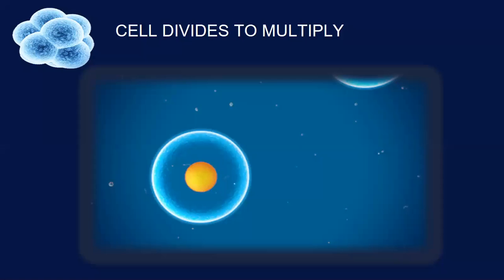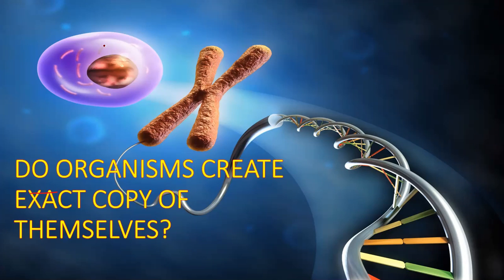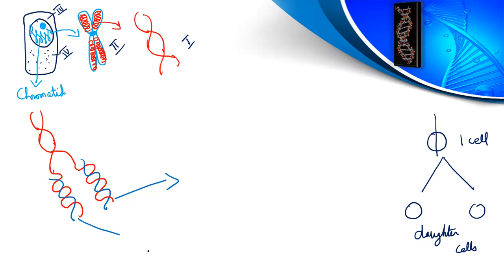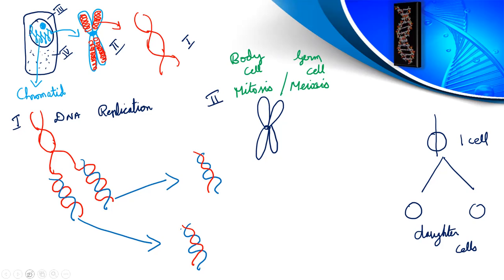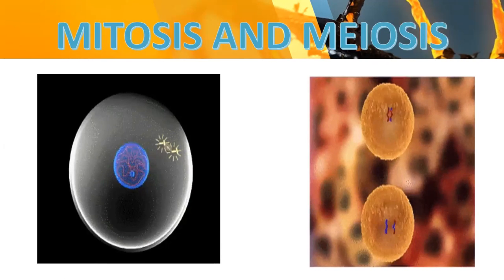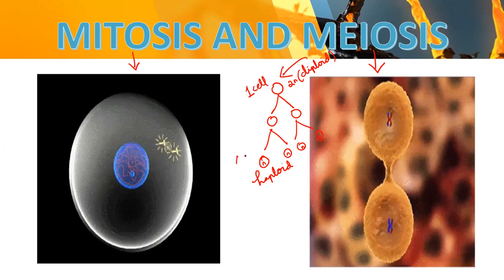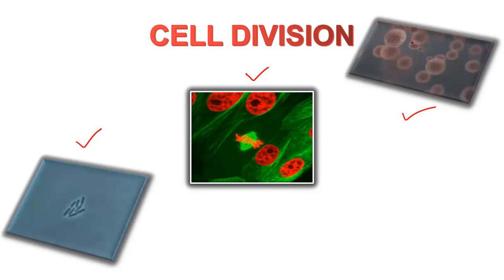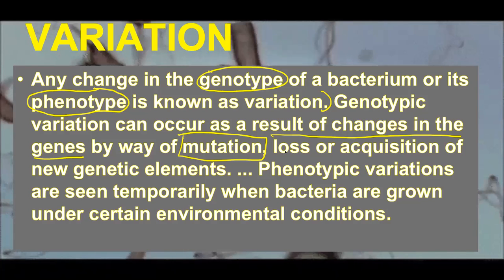CBSE - Class - X - Science - Biology - How Do Organism Reproduce? -Reproduction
CBSE - Class - X - Science - Biology -  How Do Organism Reproduce -Reproduction - PART 1